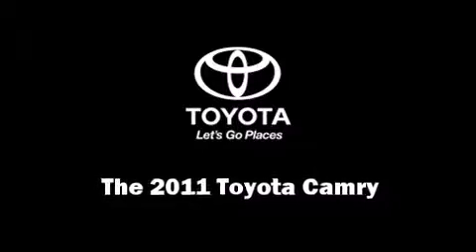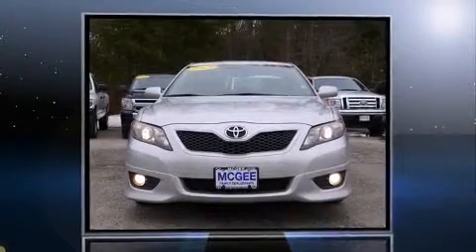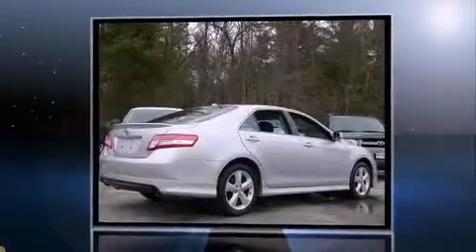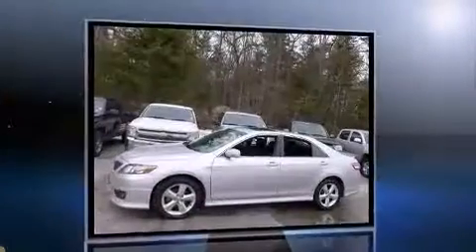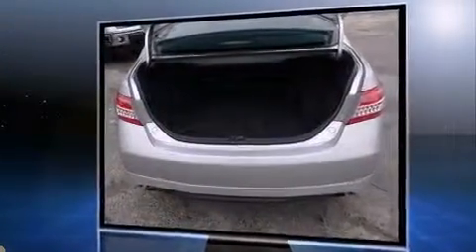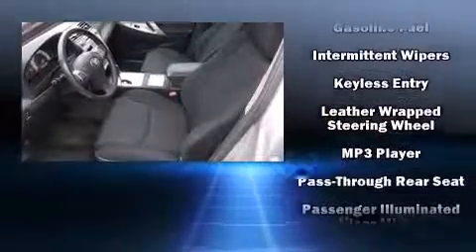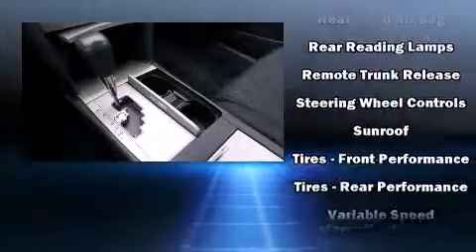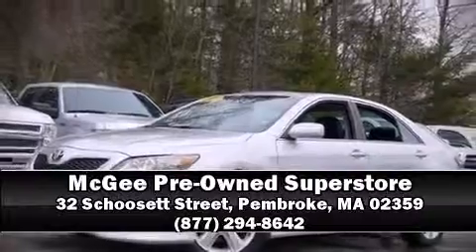2011 Toyota Camry 4dr Sdn I4 Auto SE (Natl)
32 Schoosett Street
Route 139

The 2011 Toyota Camry. With just over 30,000 miles on the odometer, this 4 door sedan prioritizes comfort, safety and convenience. Top features include power windows, front bucket seats, fully automatic headlights, tilt and telescoping steering wheel, power door mirrors, cruise control, an overhead console, and air conditioning. For drivers who enjoy the natural environment, a power moon roof allows an infusion of fresh air. Passenger security is always assured thanks to various safety features, such as: dual front impact airbags with occupant sensing airbag, front SIDE impact airbags, traction control, a panic alarm, and 4 wheel disc brakes with ABS. Various mechanical systems are monitored by electronic stability control, keeping you on your intended path. A Carfax history report provides you peace of mind by detailing information related to past owners and service records. A test drive is waiting for you.